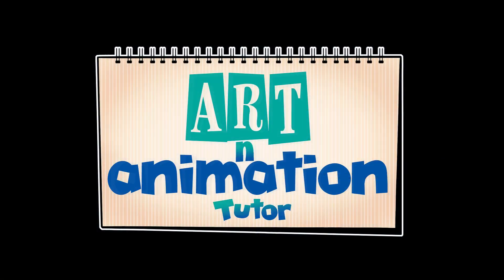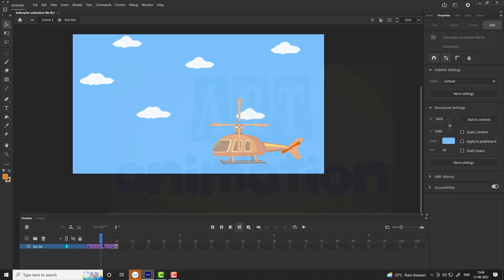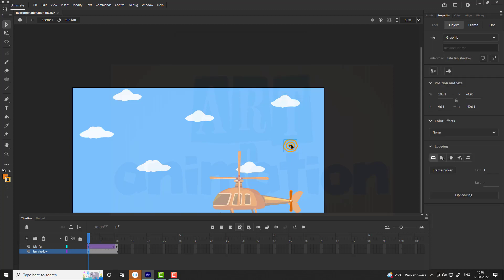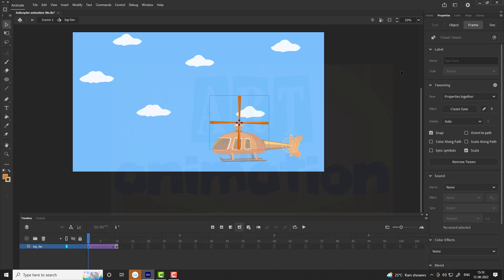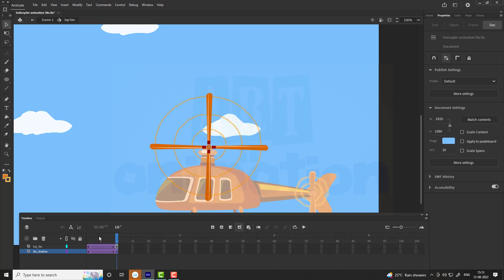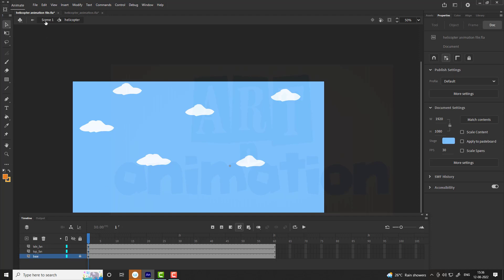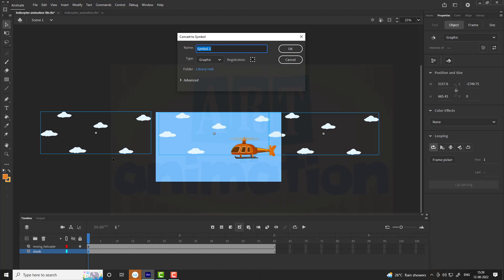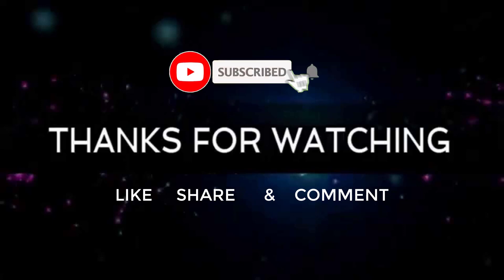Learn Adobe Animate Tutorial 26 - Helicopter Animation | Flying Helicopter Animation